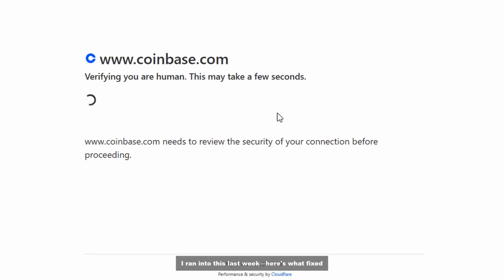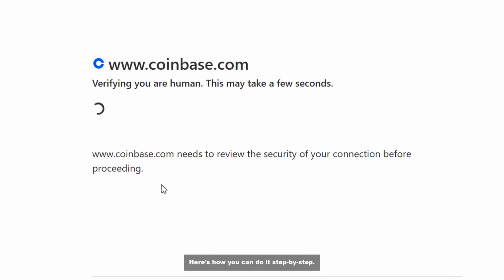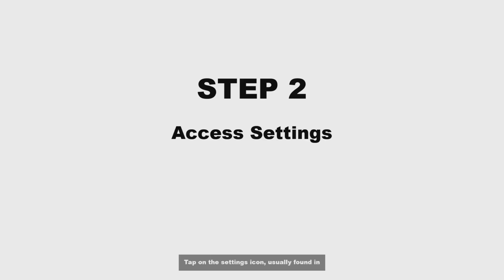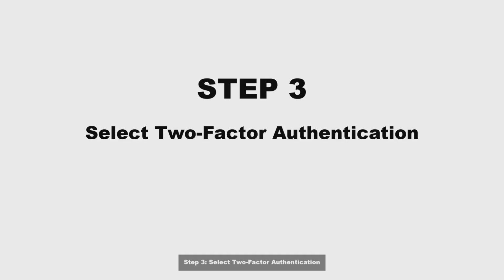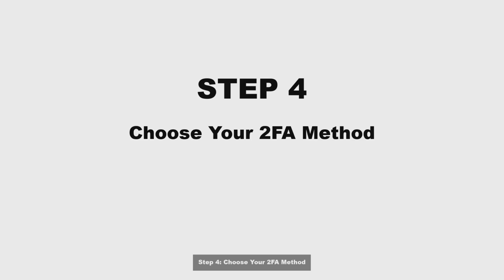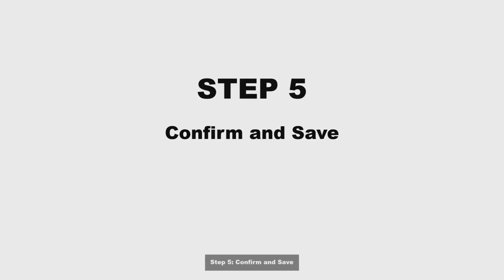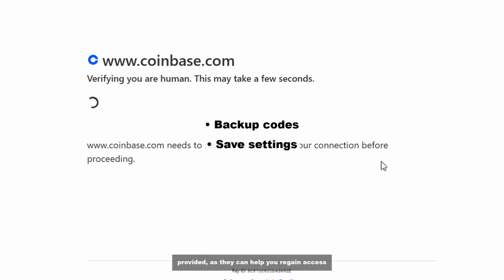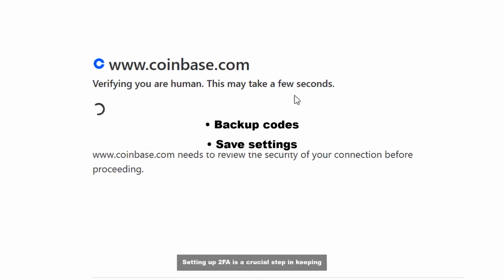How To Set Up 2FA On Your Coinbase Wallet 2026 (SECURITY SETUP)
In this video, we will guide you on how to set up 2FA on your Coinbase Wallet in 2026 for enhanced security. Learn the essential steps to protect your cryptocurrency assets and ensure your account is secure.